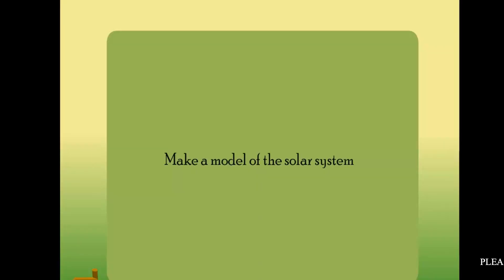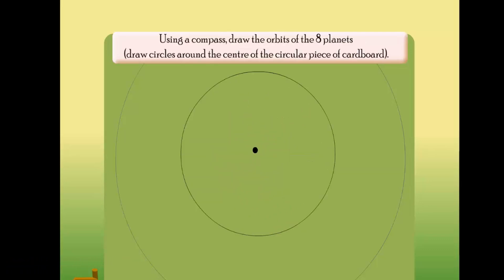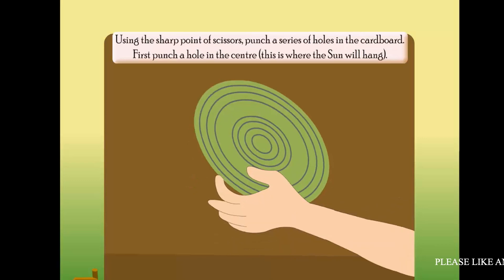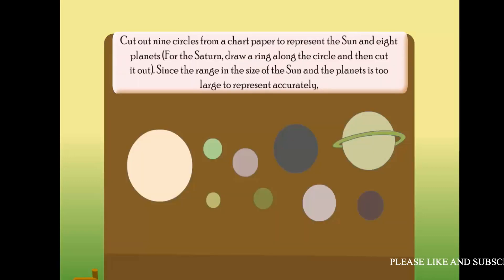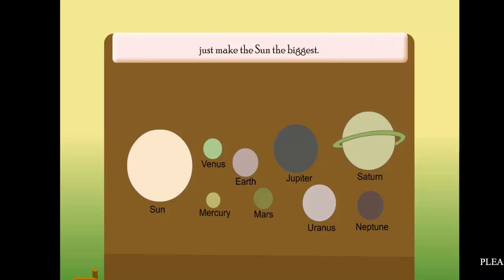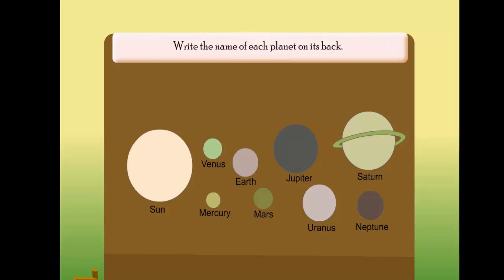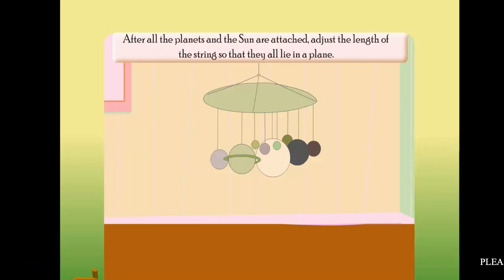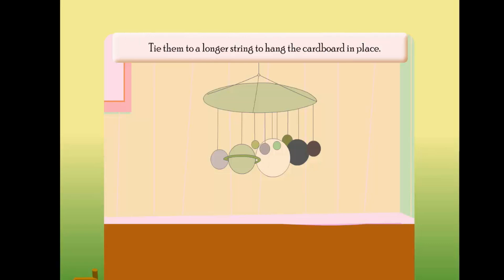Make A Model Of The Solar System || information